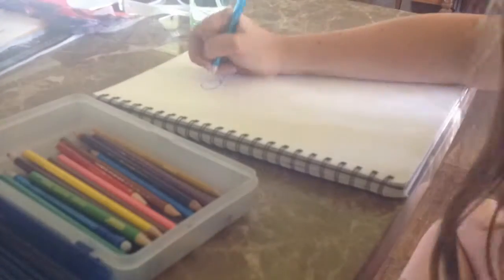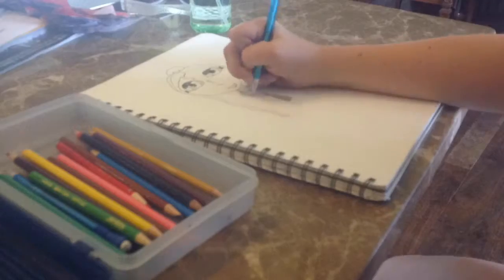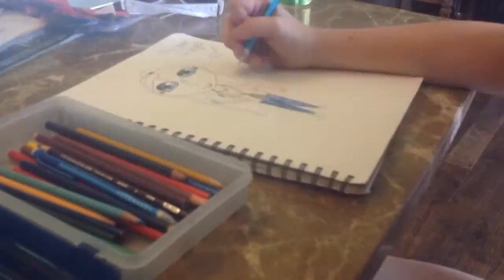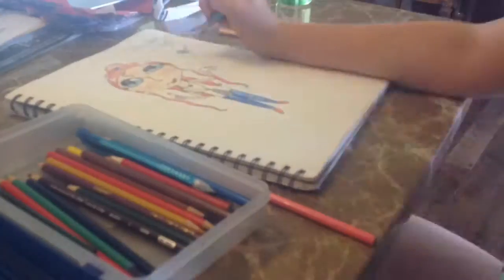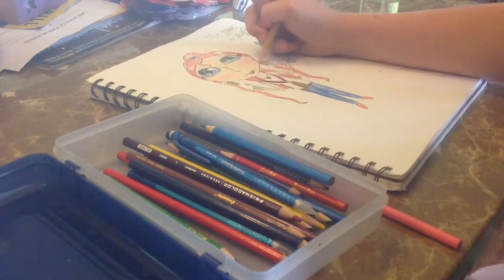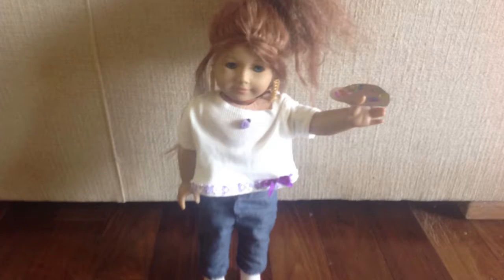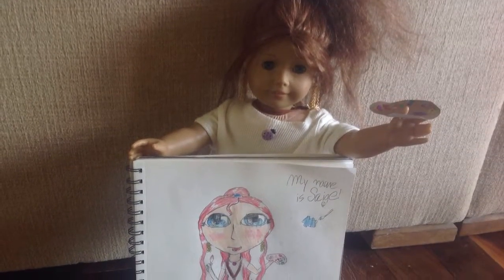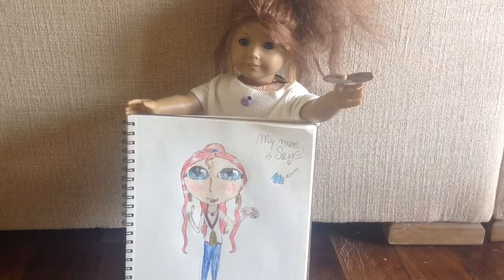Drawing my Dolls 2: Saige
Dedicated to l shanks!